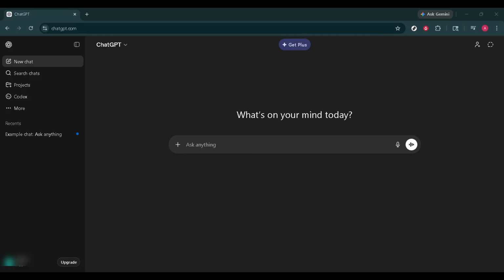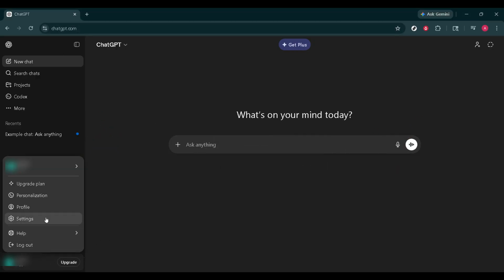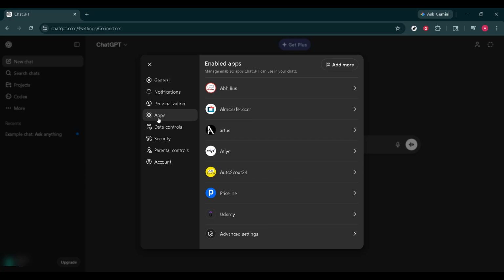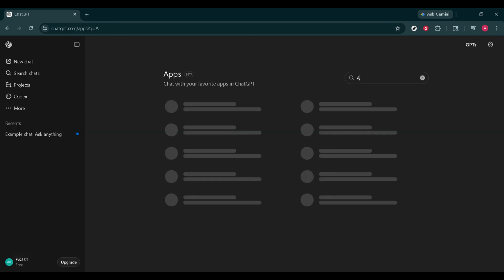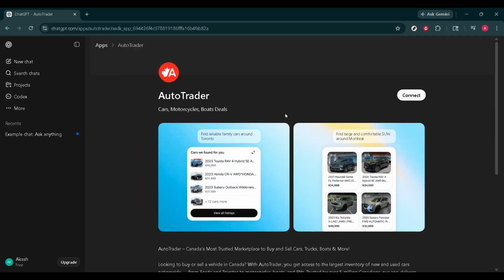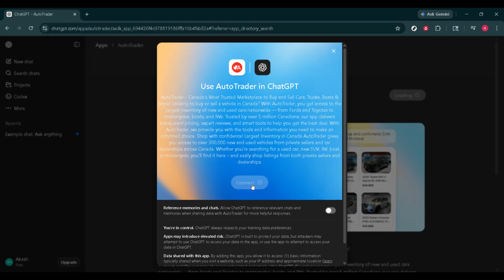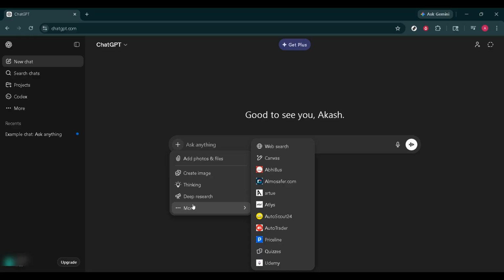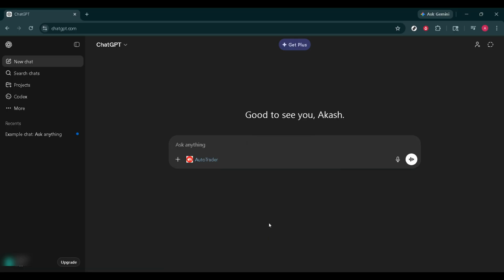How To Connect ChatGPT To AutoTrader (Easy Guide)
Learn how to connect ChatGPT to AutoTrader in this simple step-by-step guide. Follow along to access AutoTrader through ChatGPT, connect the app, and start using it in a new chat.

🕚Timestamps:
0:00 Intro and overview
0:18 Go to ChatGPT and open Settings
0:38 Open Apps and click Add More
0:56 Search for AutoTrader
1:10 Select AutoTrader and click Connect
1:28 Confirm the connection
1:40 Start a new chat
1:52 Open the plus menu and choose AutoTrader
2:08 Finish setup and next steps

✍️What You'll Learn In This Video:
• How To Open ChatGPT Settings And Find Apps
• How To Search For AutoTrader In The App Directory
• How To Connect AutoTrader To ChatGPT
• How To Start A New Chat With The Integration
• How To Access AutoTrader From The Plus Menu
• How To Use Connected Apps Inside ChatGPT
• How To Complete The Setup In Just A Few Clicks

💡Pro Tips:
• Make sure you are signed into the correct ChatGPT account before connecting any app.
• If AutoTrader does not appear immediately, try searching with a shorter version of the name.
• After connecting, start a brand new chat so the app appears properly in your tools list.
• If you ever want to disconnect it later, return to Settings and manage your connected apps there.